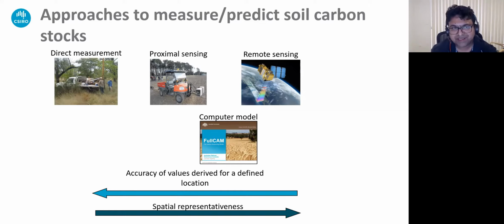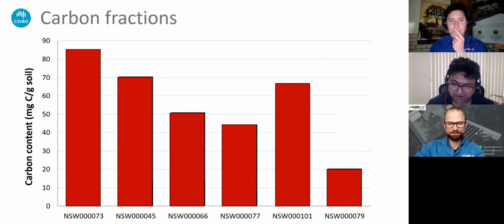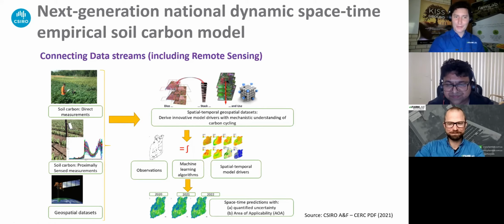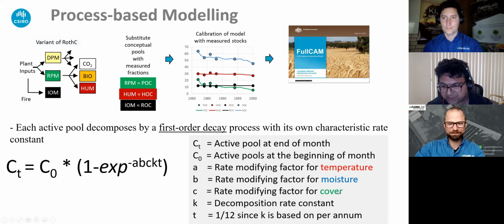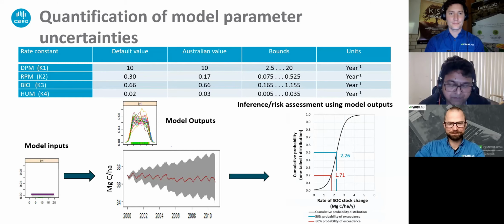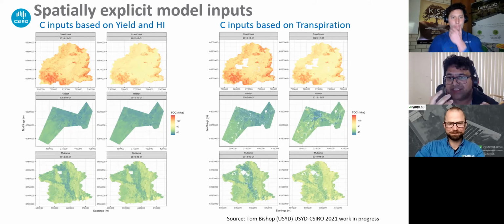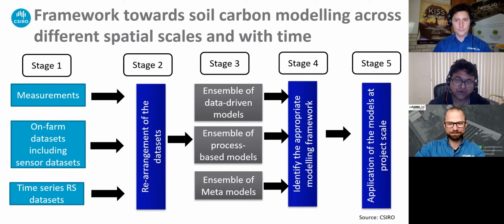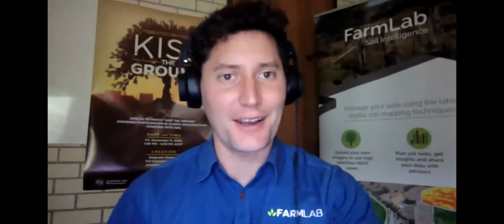Soil Carbon Modelling with Dr Karunaratne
This year the Australian Clean Energy Regulator are due to release 'Schedule 2' to their soil carbon measurement methodology, introducing a hybrid 'measure-model' approach for soil carbon offset projects.

As a result, we thought we might hear from one of the world-leading researchers on some approaches that can be used to modeling carbon, the risks and challenges in doing so, and how to get the best outcome for those adopting the new method.